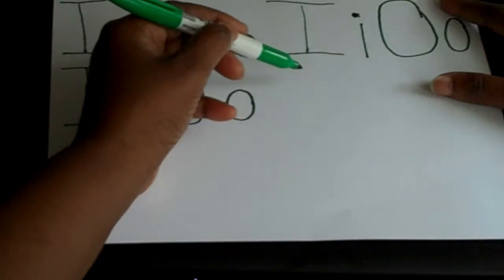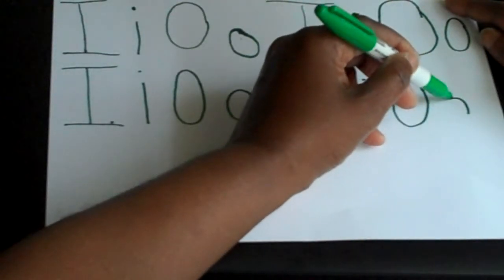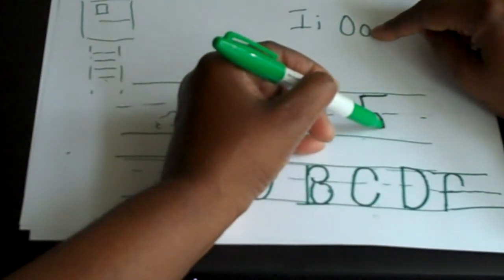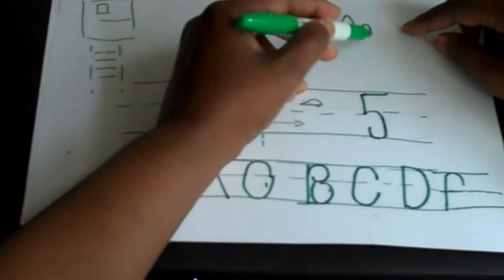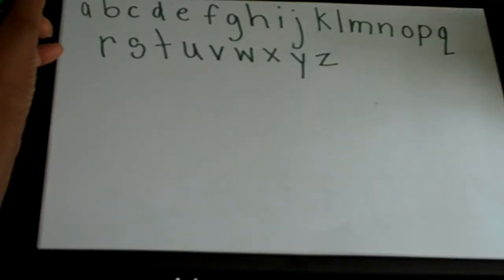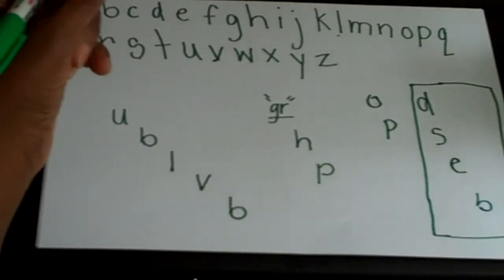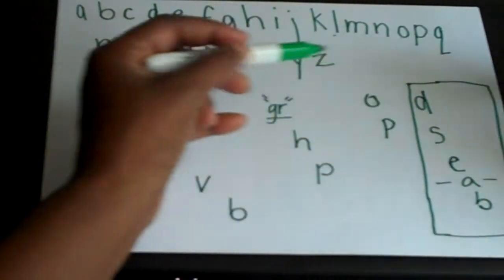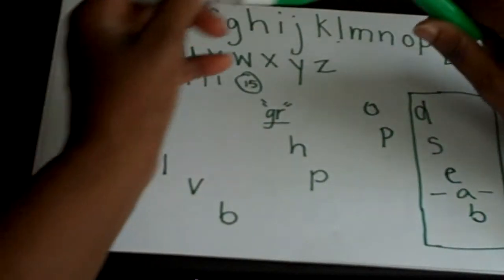Teach Me About Syllable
mzjanis is in "Homework Ministry" mode teaching about syllables.